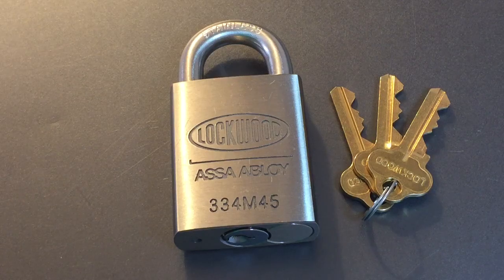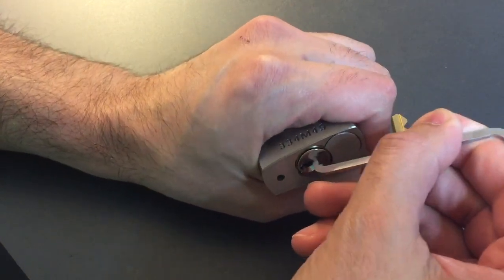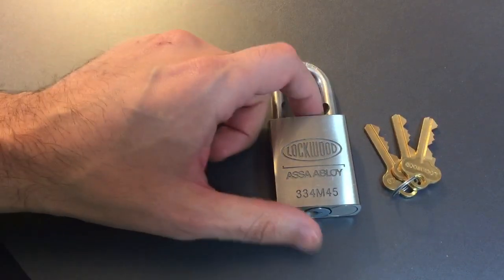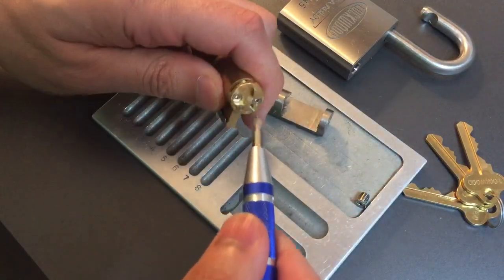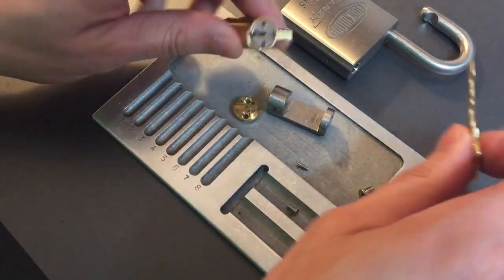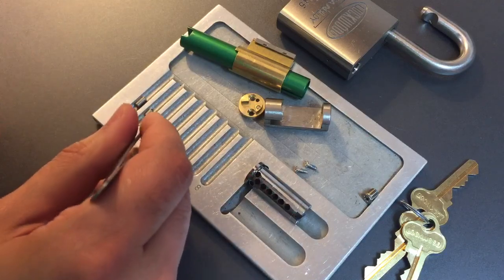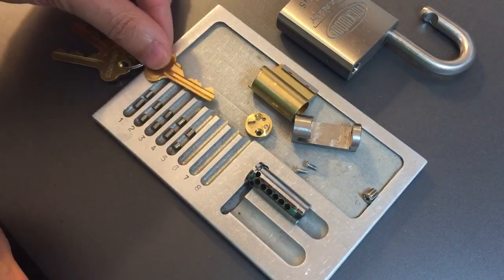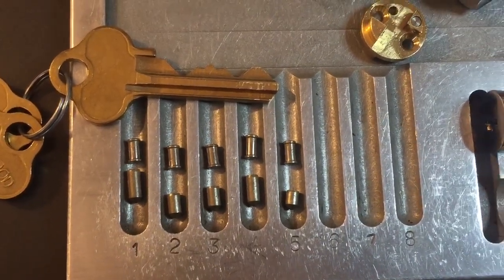[260] Lockwood 334 Marine Padlock Picked and Gutted (Model 334M45)